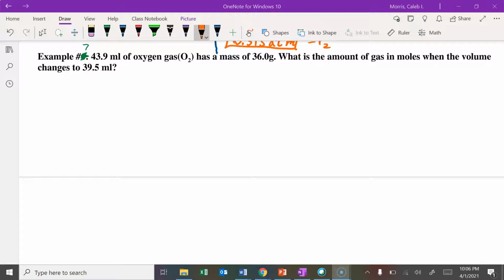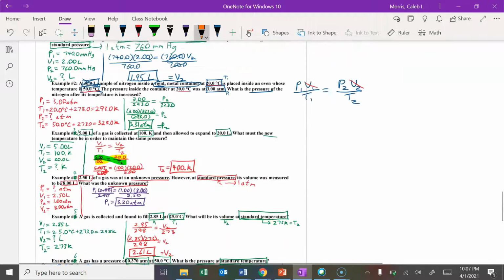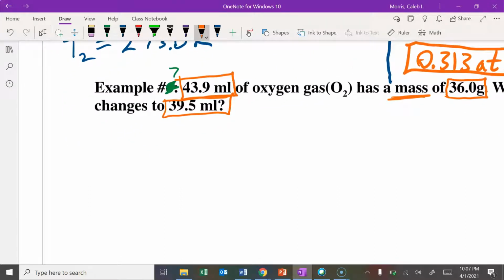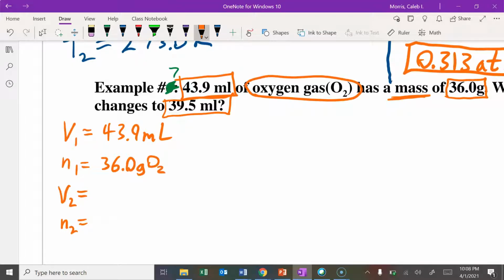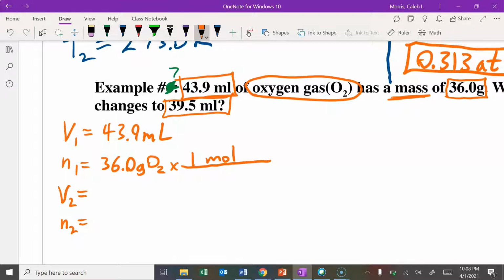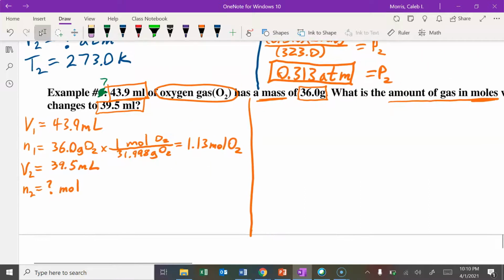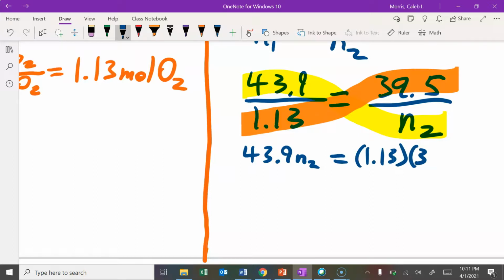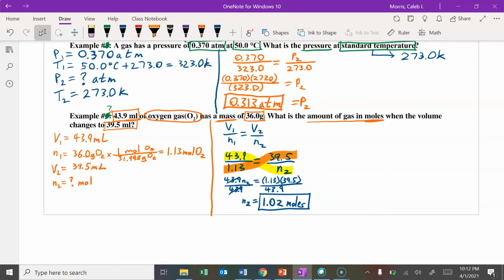Combined Gas Law Notes (Example #7)